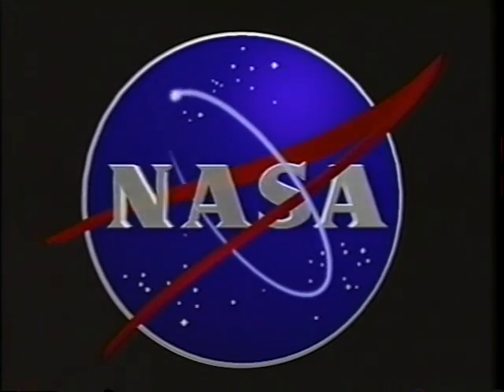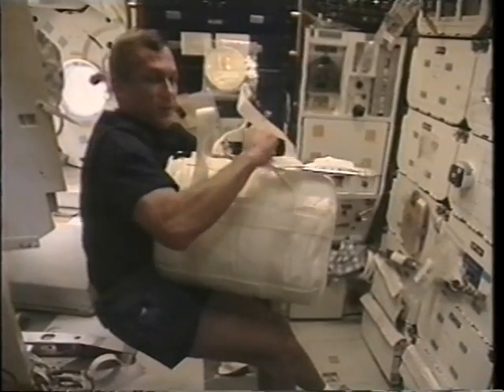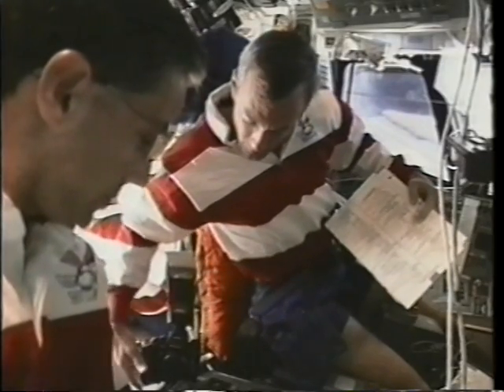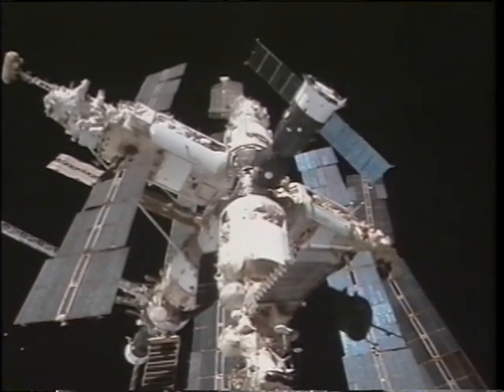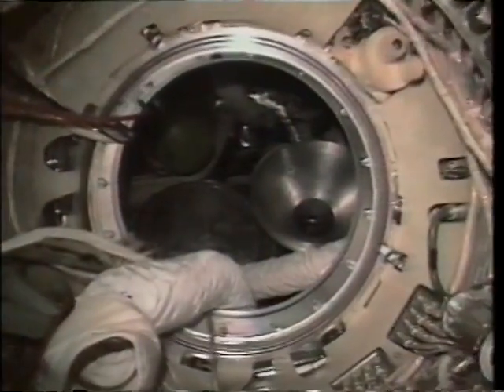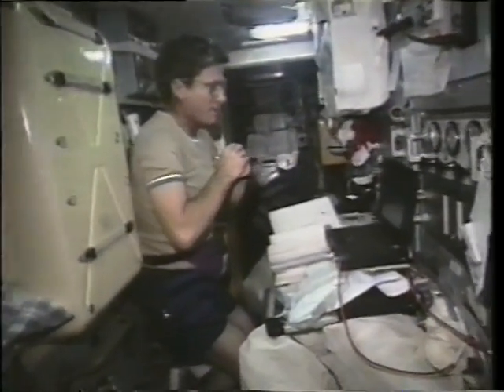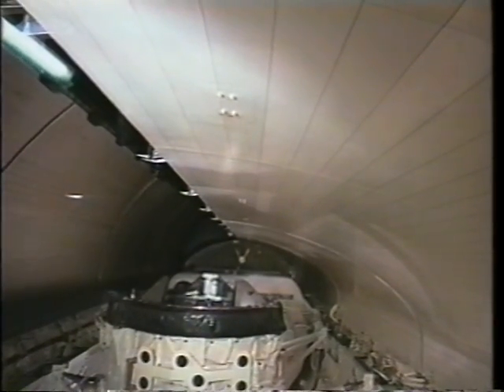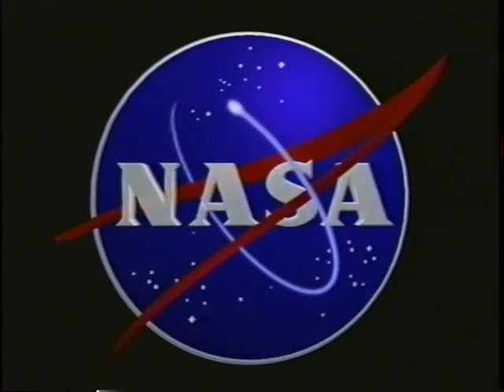Space Shuttle Flight 79 (STS-79) Post Flight Presentation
Space Shuttle Flight 79 (STS-79) Post Flight Presentation, narrated by the astronauts (19 minutes). Launch: September 16, 1996. Crew: William F. Readdy, Terrence W. Wilcutt, Thomas D. Akers, Jay Apt, Carl E. Walz. Launched and stayed on Mir: John E. Blaha. Landed and returned from Mir: Shannon W. Lucid. Vehicle: Atlantis.